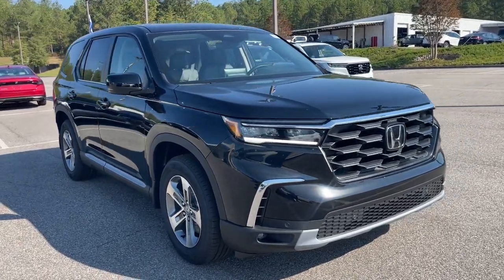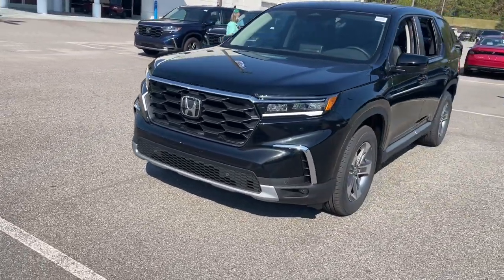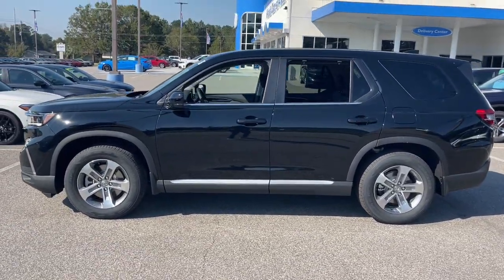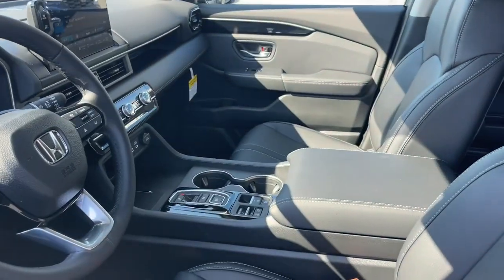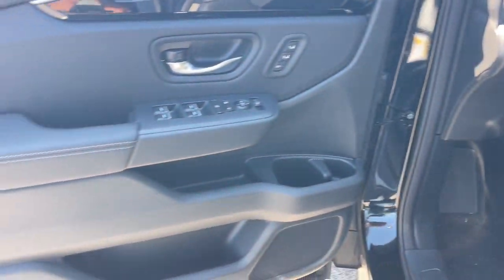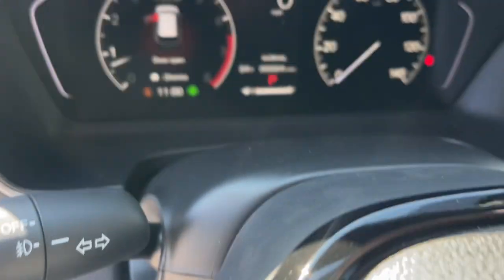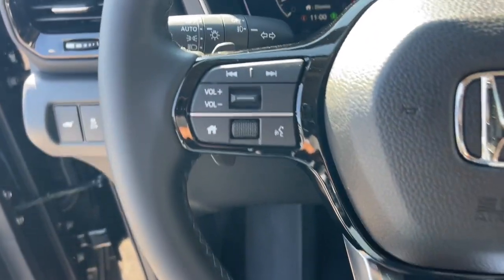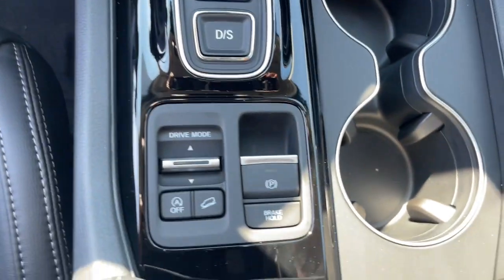2025 Honda Pilot EX-L Aiken, North Augusta, Augusta, Evans, Grovetown SC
New 2025 Honda Pilot EX-L available at Honda Cars of Aiken located in 550 Jefferson-Davis Hwy, Warrenville, SC, 29851. Servicing the Aiken, North Augusta, Augusta, Evans, Grovetown area.

Take a moment to check out the  2025  Honda Pilot. Here's a Honda Pilot, the refined, spacious family SUV that keeps you safe, comfortable, and in command on every adventure. From all-weather and towing capability, to comfortable cruising, it's the ultimate family vehicle. These are just some of the great options this vehicle comes with: Apple Carplay®/Android Auto®, Keyless Entry, Fog Lamps, Satellite Radio, Adaptive Cruise Control, Lane Keeping Assist, Power Liftgate, Back-Up Camera, Power Passenger Seat, Heated Mirrors. Enjoy the feeling of confidence you'll have on every road trip in this comfortable and capable Honda Pilot. Come in for a test drive today!